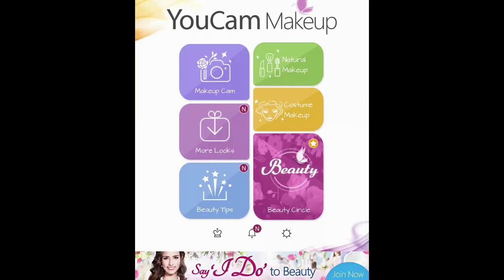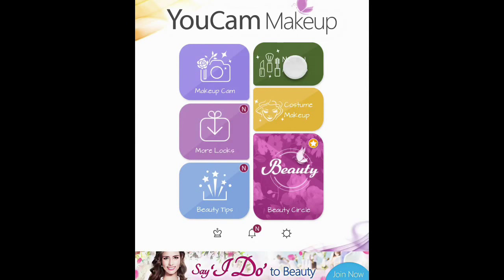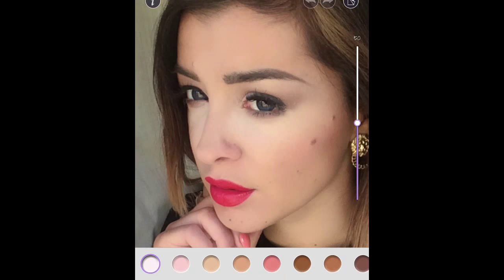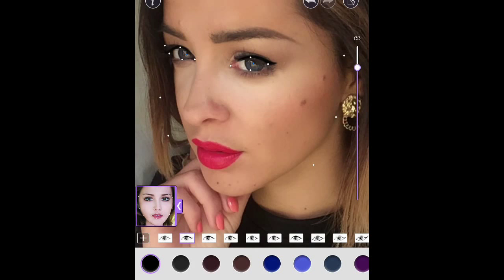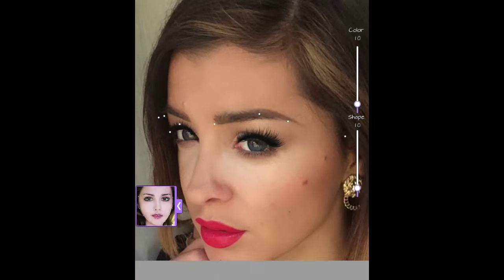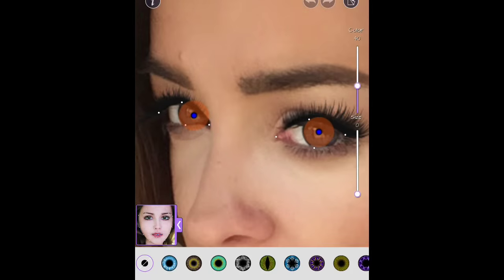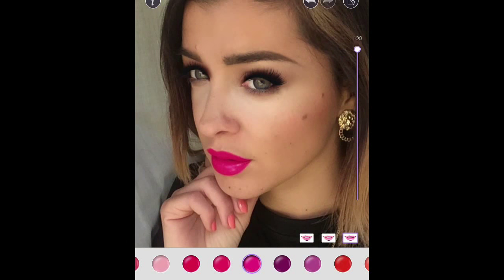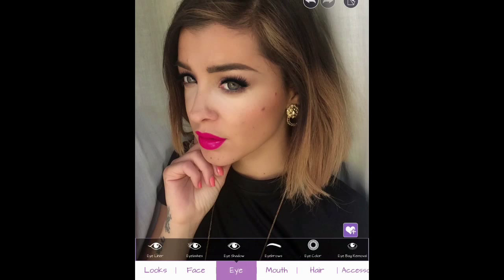How to do a perfect selfie using YouCam Makeup app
This video tutorial will show you how to use YouCam Makeup app which will help you make that perfect selfie photo to share with your social media.